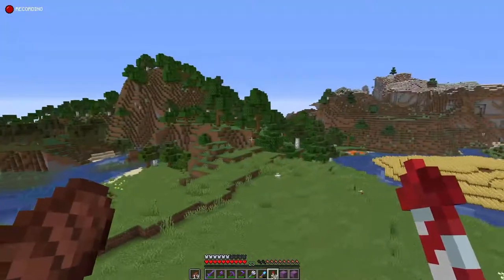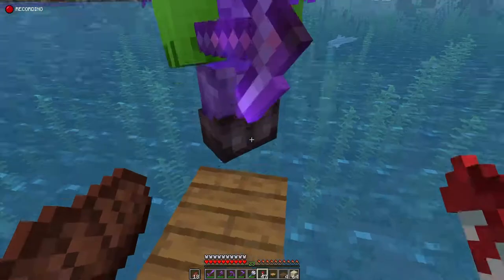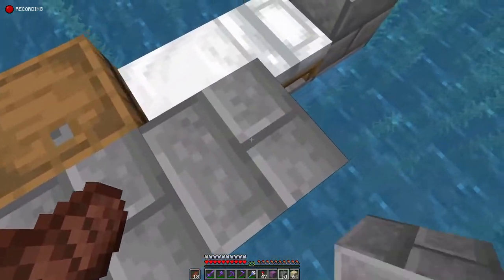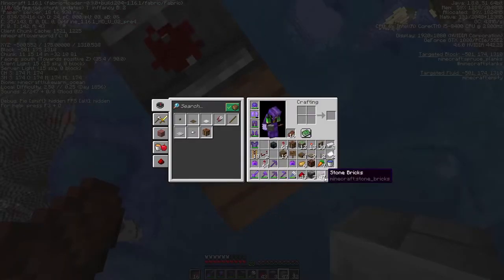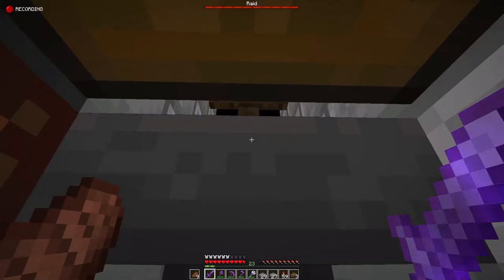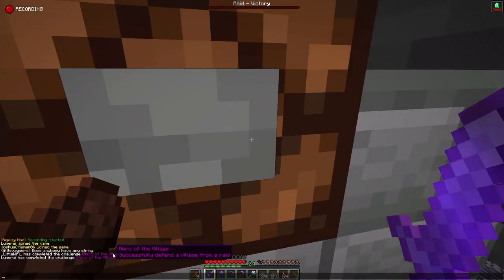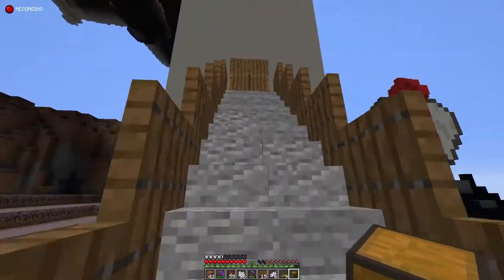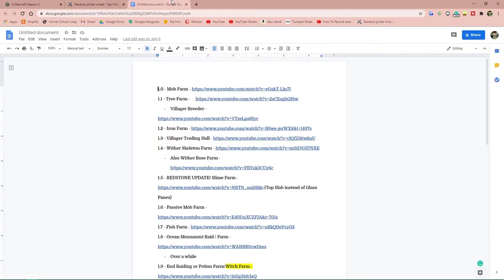Pillager Playtime! Update Crossout Day 1! Ft. LittlewifiYt | Crittercraft Smp Ep. 3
Today we make several pillager related topics, ranging from a heaven scraping pillager farm to a small and comical shop! Join me on our first day of Update Crossout, and our 3rd Full episode of the Crittercraft Server with LittleWifi!
Side Note: I'll be away for another 10 days. Thanks for understanding guys! Hope yall have an amazing time!

- and that one random website that was meh